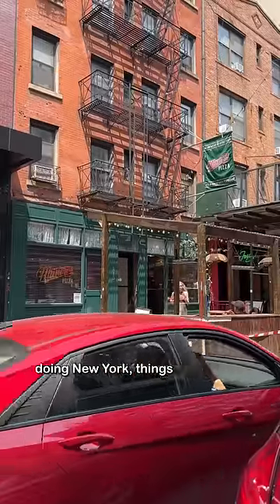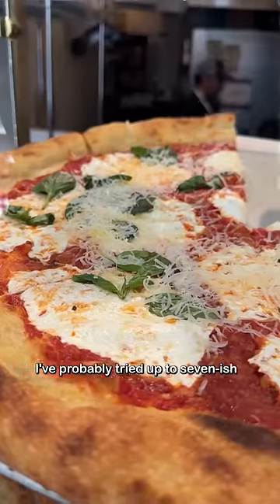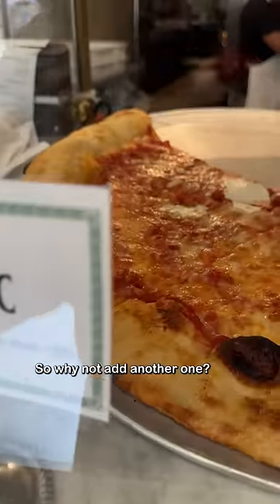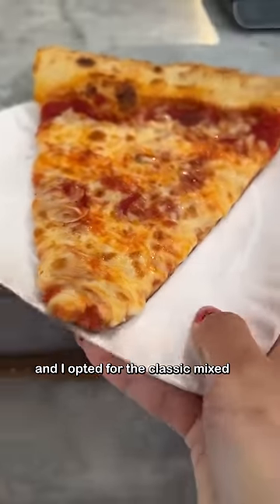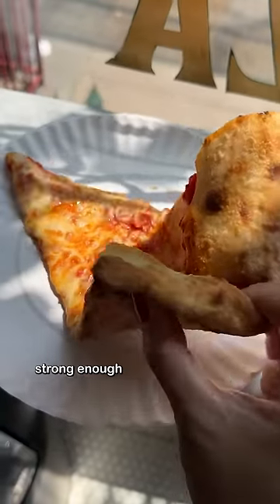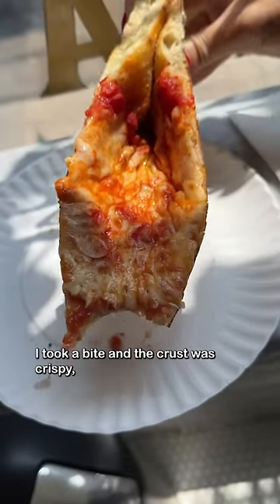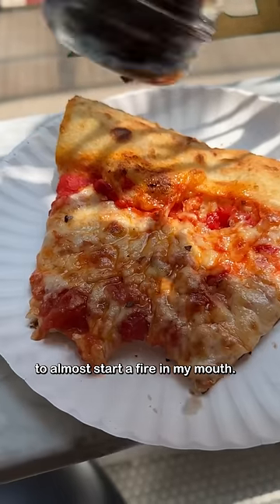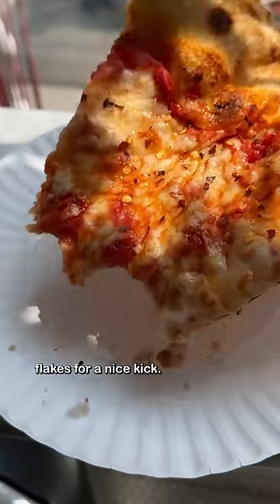Little Italy New York Pizza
Manero’s of Mulberry Street
113 Mulberry St